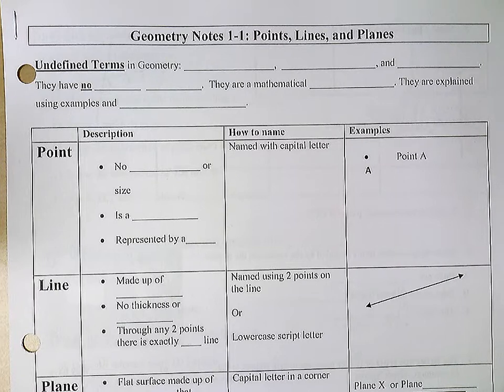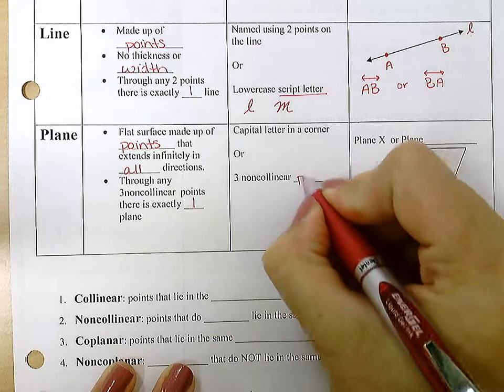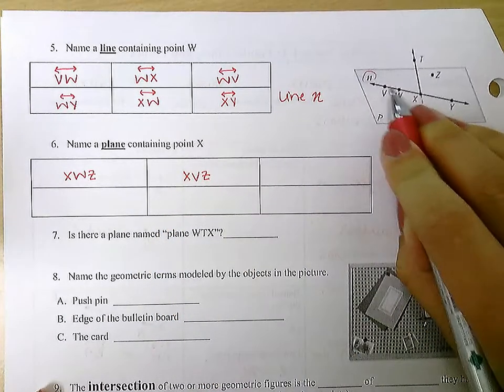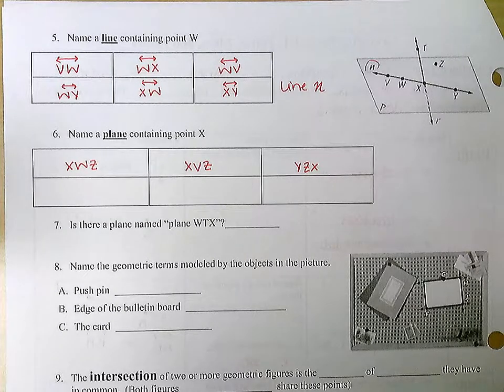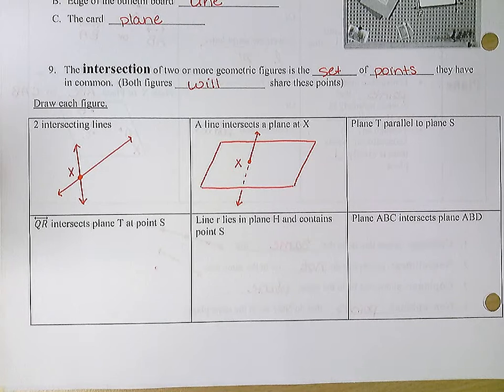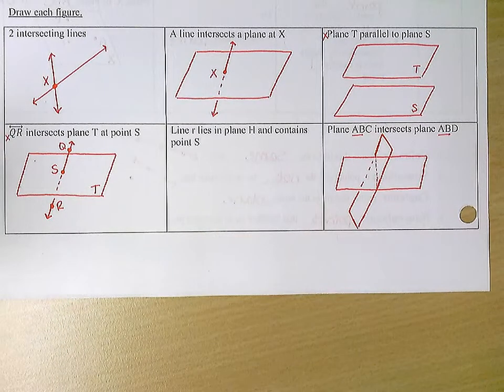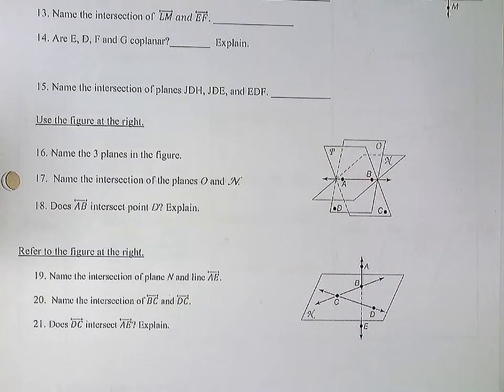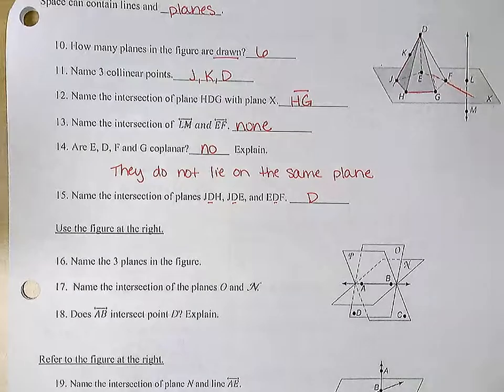Lesson 1 1